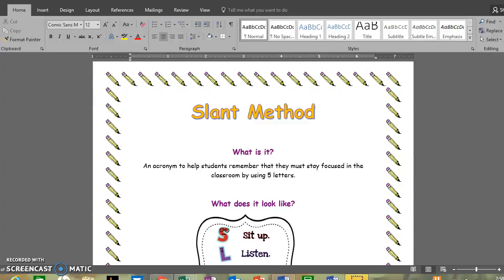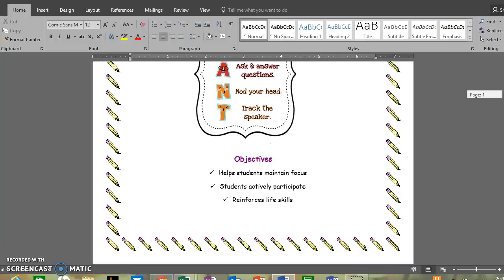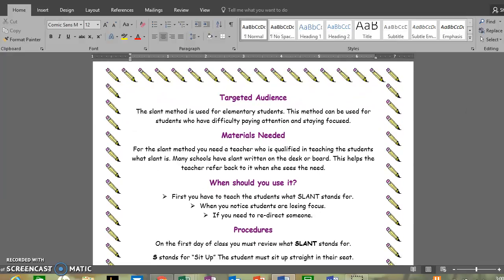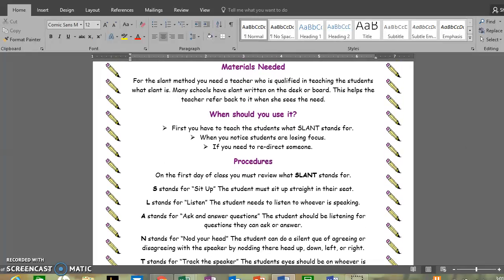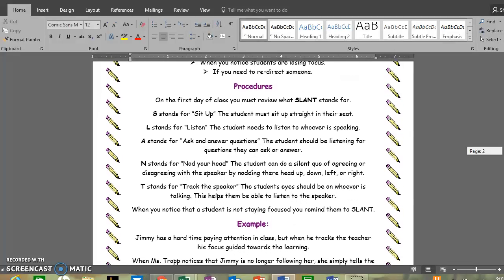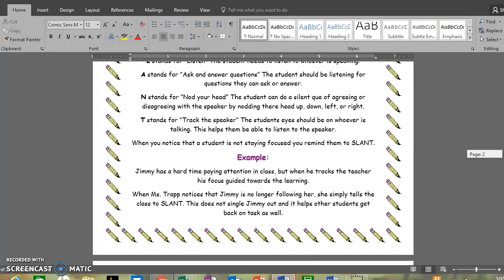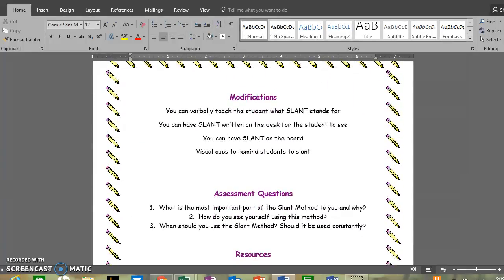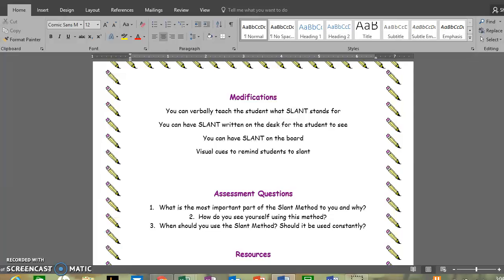Slant Method 2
Slant Method